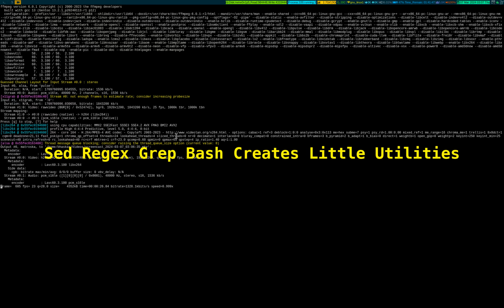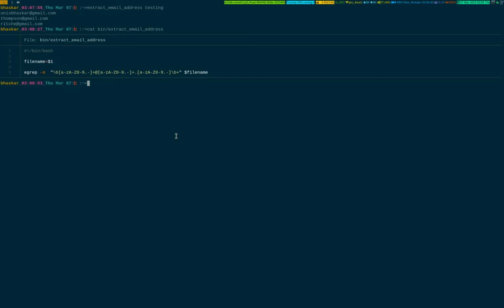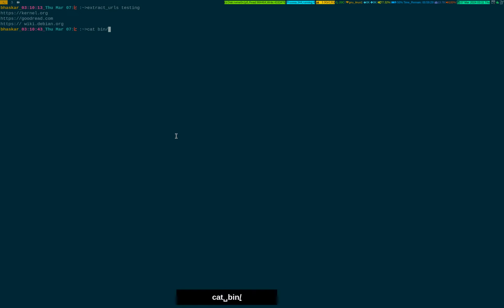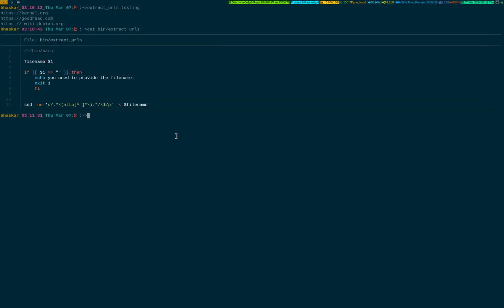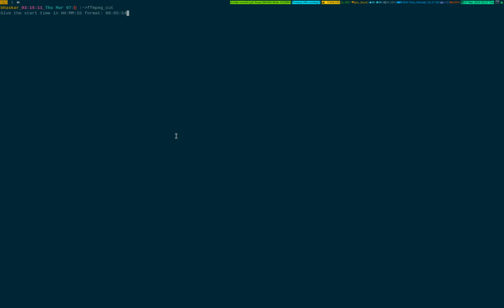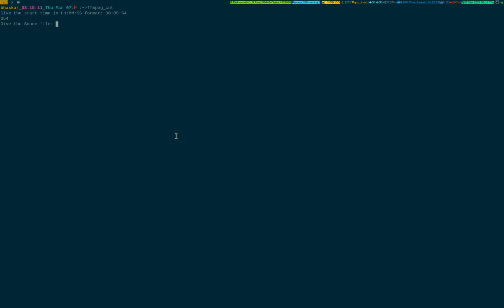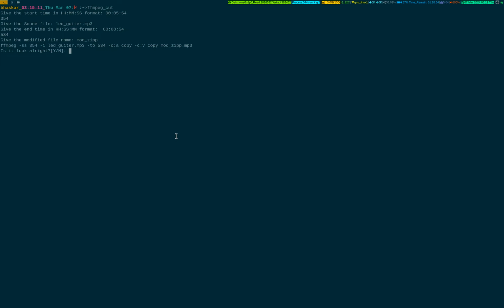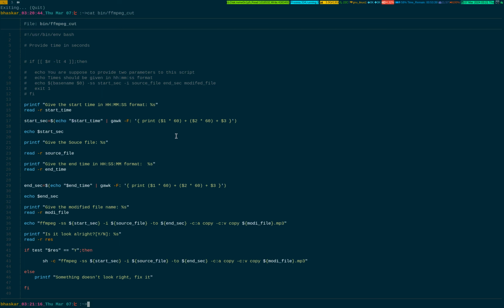Linux Tools Sed Grep Regex Bash Creates Utilities 2024_03_07_03:06:35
In this video, you will see, well-established tools to create some productive and time-saving tools.